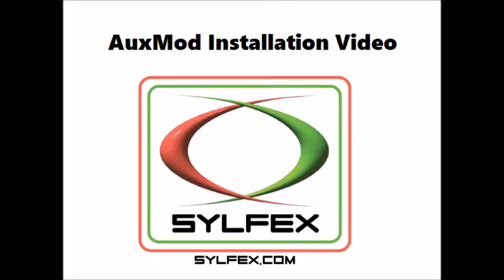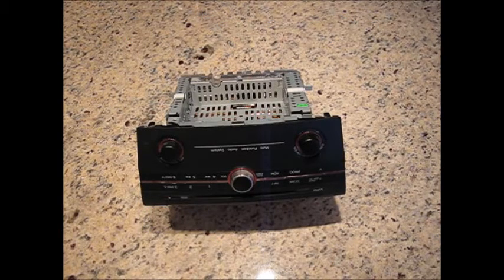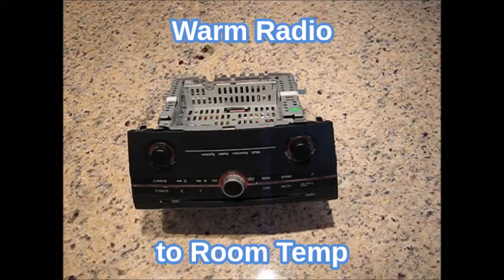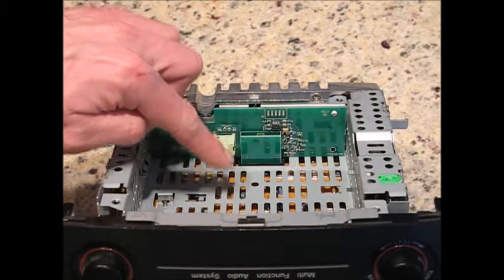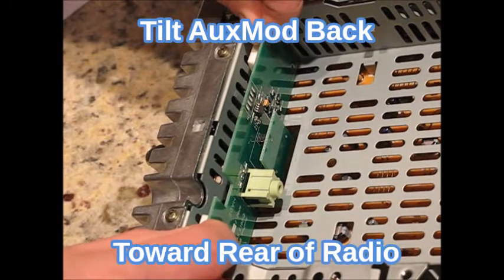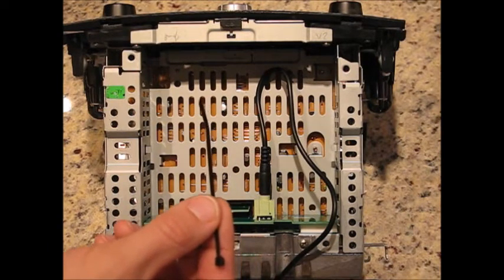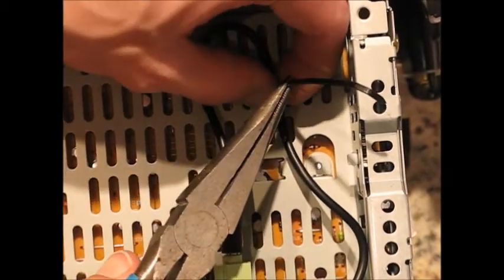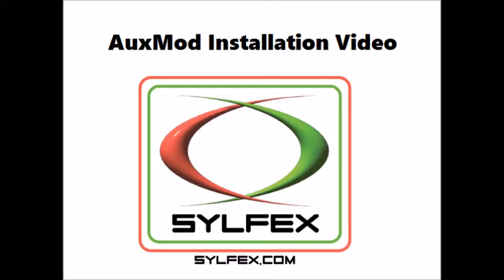Sylfex AuxMod Installation Instructions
Installation instructions for the Sylfex AuxMod line-in module for Mazda radios 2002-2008.